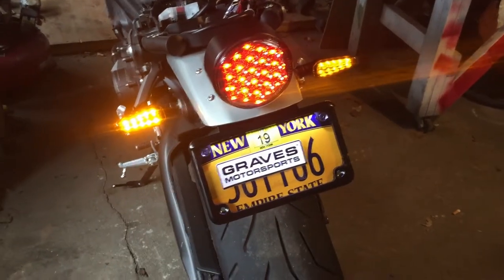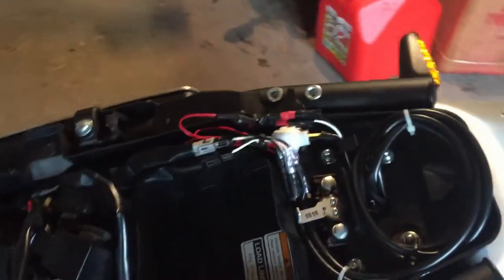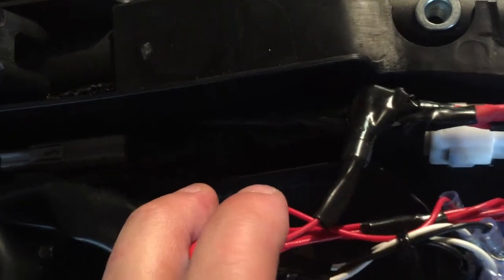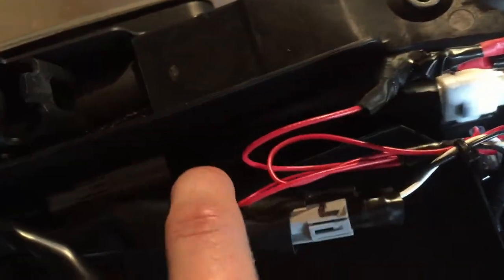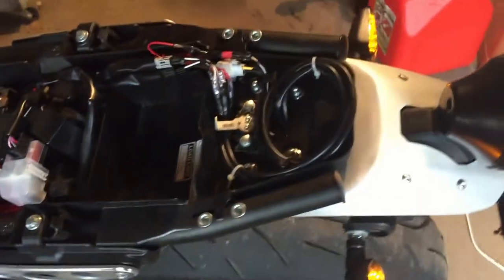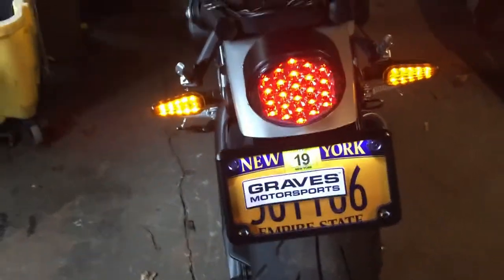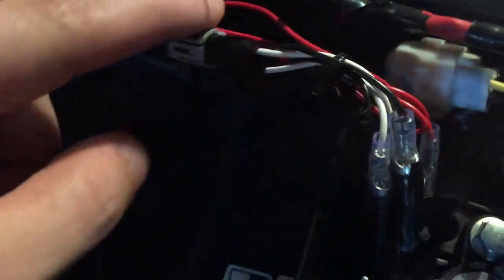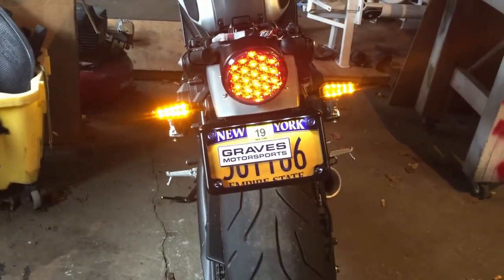XSR900 12oClockLabs animated turn signals + License plate light wiring help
Showing how the 12oClockLabs turn signals connect along with an aftermarket license plate. I couldn't find a lot of info online about these signals on the xsr900 so I made this to help.